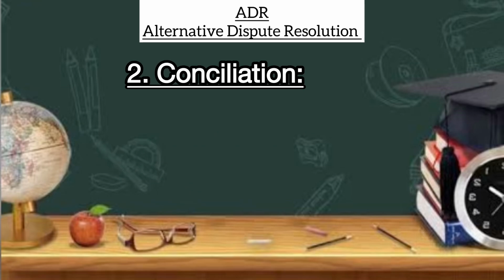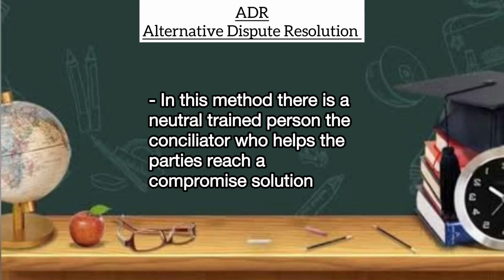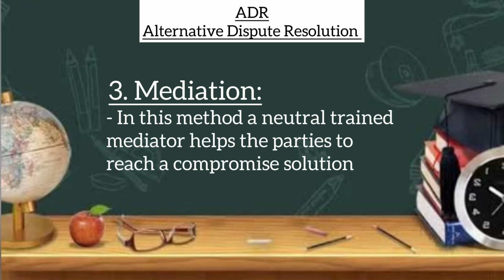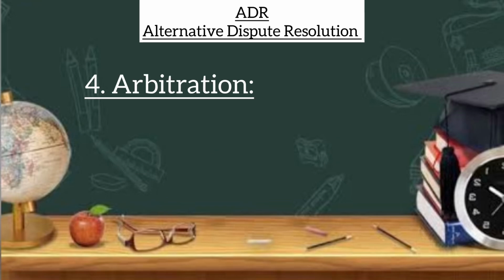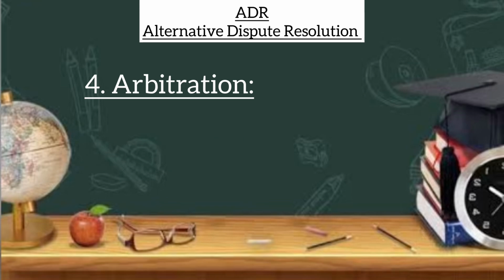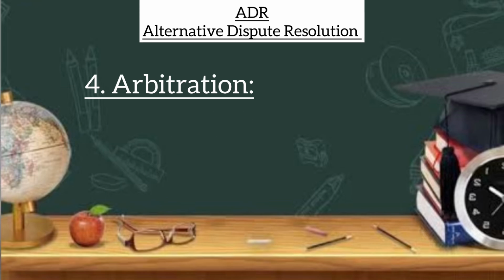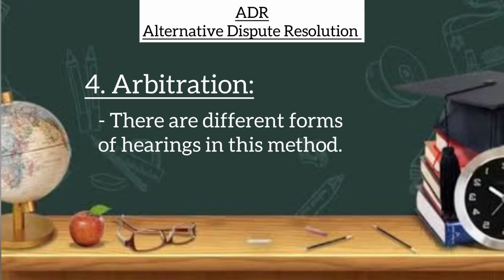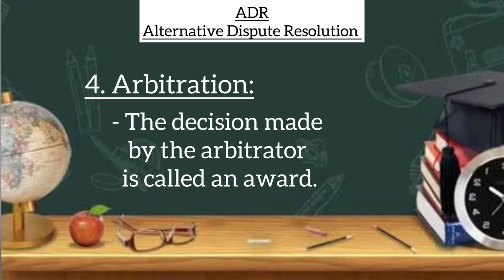ADR| Alternative Dispute Resolution Lecture| Methods of ADR| English Legal System| A Levels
In this lecture I have explained the concept of ADR and its different methods.
ADR, Alternative Dispute Resolution, Negotiation, Conciliation, Mediation, Arbitration, English Legal System.